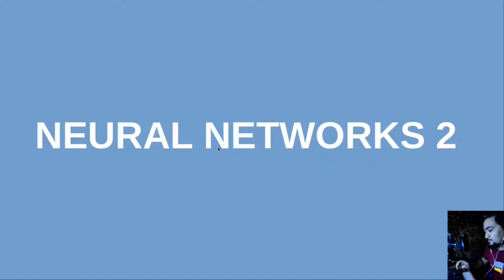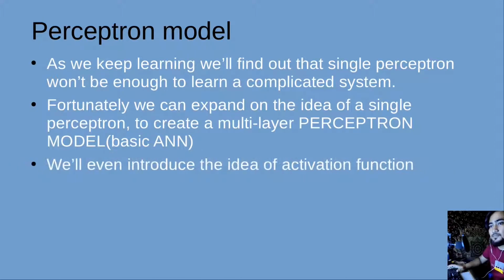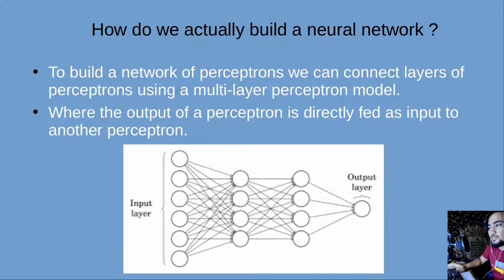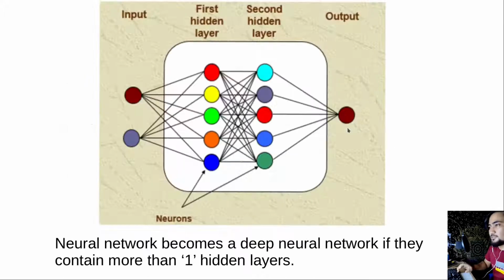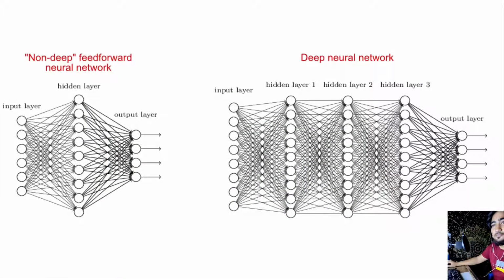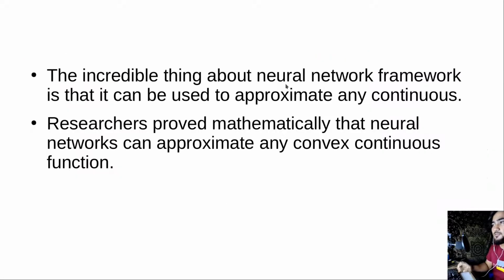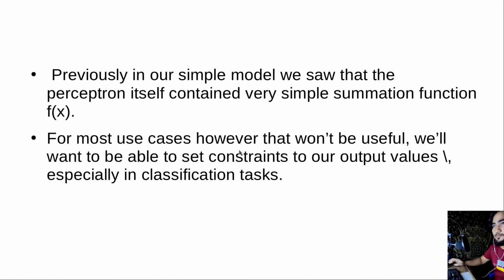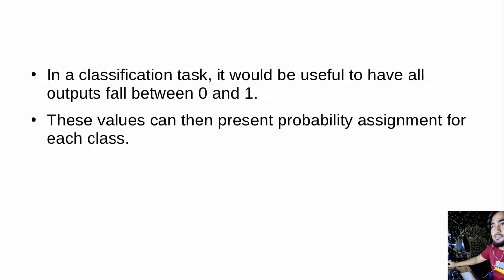NEURAL NETWORK 2 || BASE FOR NEURAL NETWORK || WHAT ARE ACTIVATION FUNCTIONS ?GRADIENT DESCENT.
What is a neural network?: Very simple explanation of a neural network using an analogy that even a high school student can understand it easily. what is a neural network exactly? I will discuss using a simple example various concepts such as what is neuron, error backpropogation algorithm, forward pass, backward pass, neural network training etc.

ARTIFICIAL NEURAL NETWORKS AND PERCEPTRON MODEL-II.

This video is all about PERCEPTRON DEEP LEARNING & ARTIFICIAL NEURAL NETWORKS.
The next video will be about ACTIVATION FUNCTIONS.
I will be teaching and covering most of the aspects of python in this channel.
Things that will be discussed in this channel are :-
1 : - Intro to python
2 : - Python basics
3 :-  Python Conditions and loopings.
4 : - Functions in python
5 : - Classes and objects in python
6 : - File I/O
7 : - Intro to Data analysis with python
8 : - Intro to Numpy
9 :-  Intro to Pandas
10:- Intro to Matplotlib
11:- Intro to Basics of Machine Learning
12:- Will be Continued.

Audio song used in the video solely belongs to whomsoever the artist is .
This particular version solely does belong to NCS.
Song name:- Jario - Landscape
Singer :- Jario